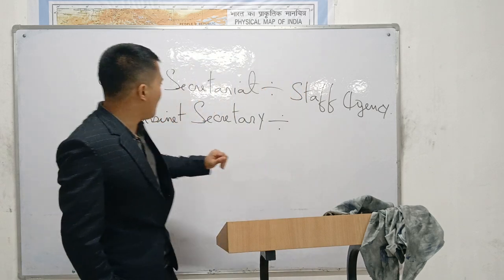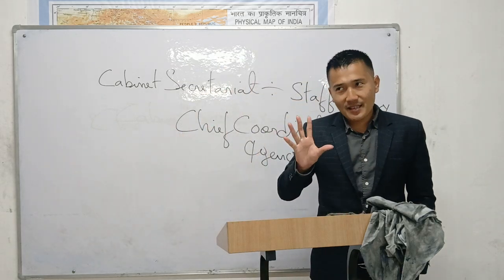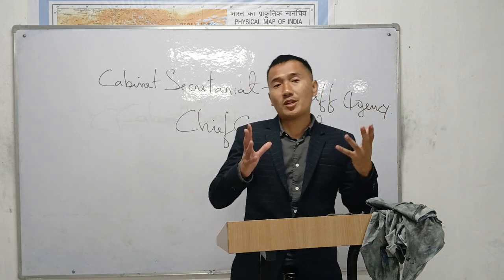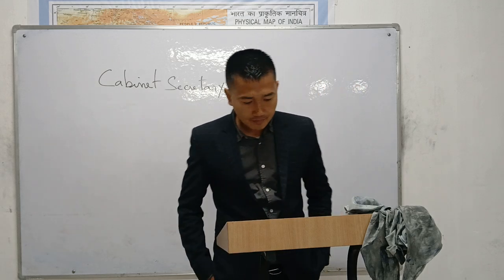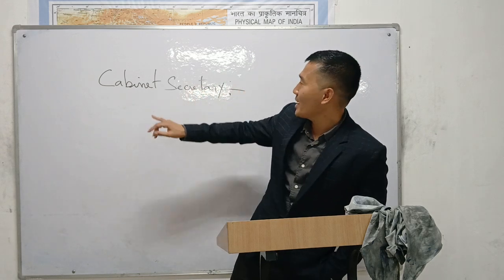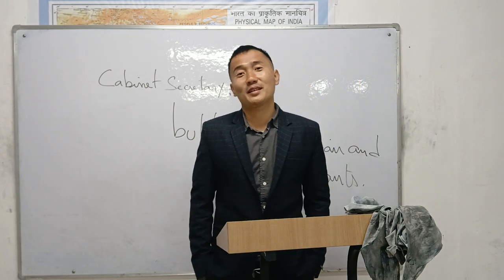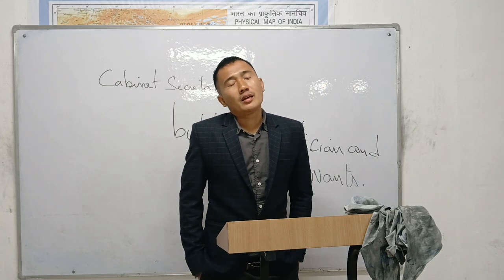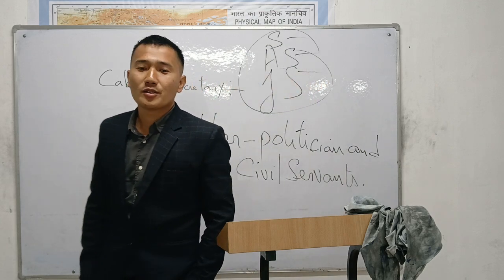Lecture on Cabinet Secretariat and Chief Secretary (NPSC Mains Public Administration)